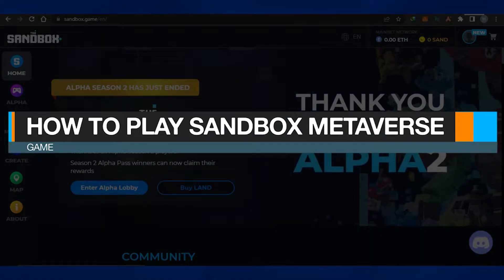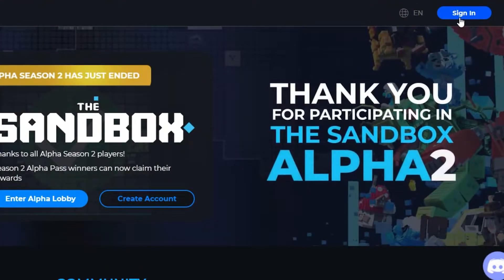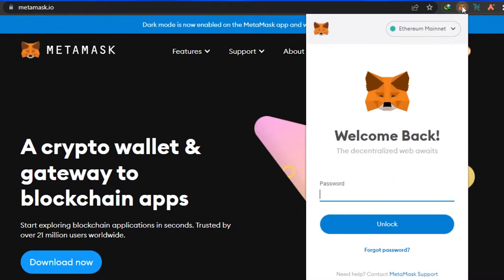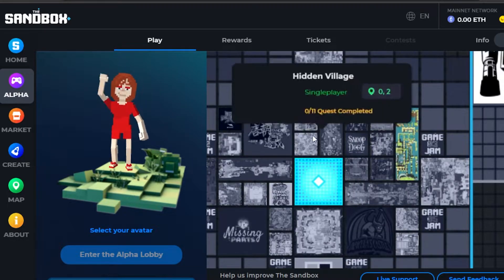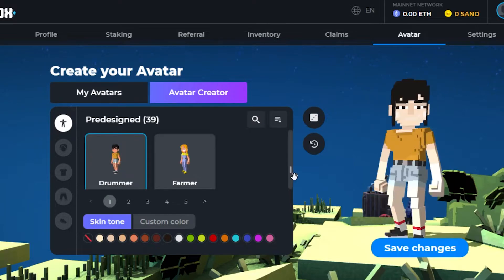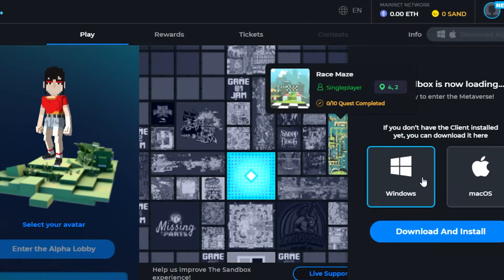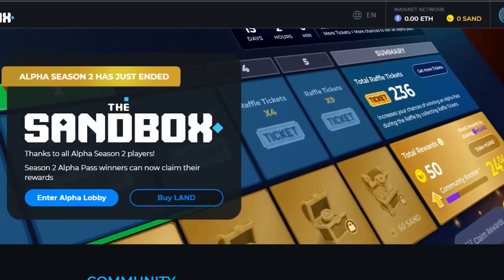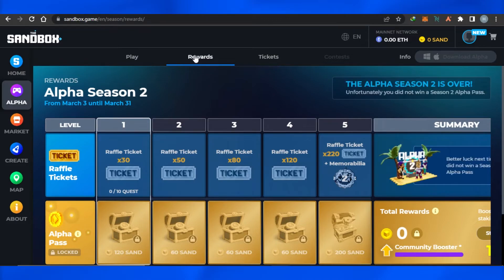How To Play SANDBOX Metaverse Game | PLAY TO EARN in 2022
After watching this video you will know exactly how you can play Sandbox the Metaverse Game and Start to earn from it as well.